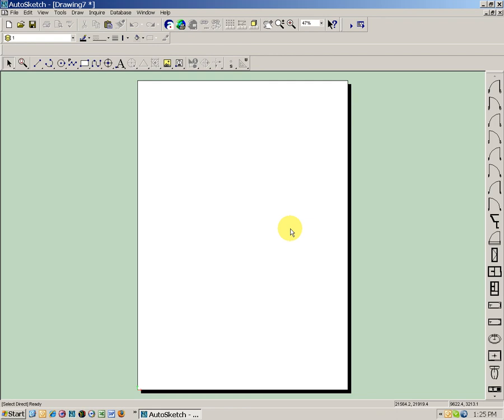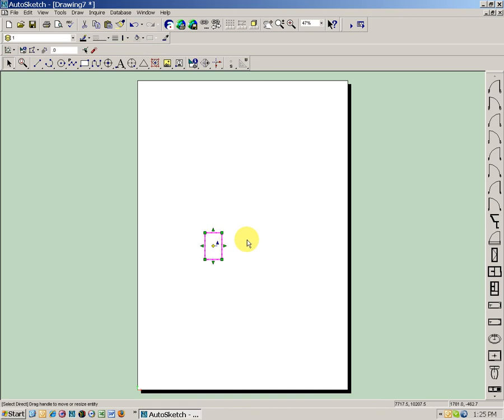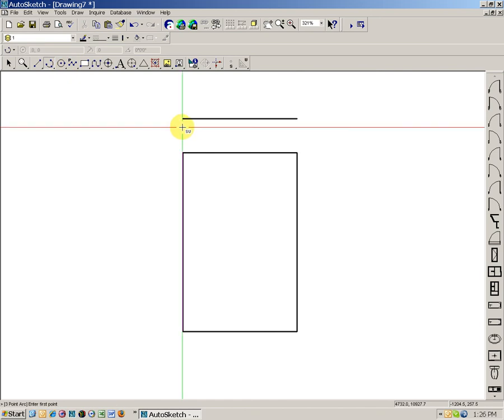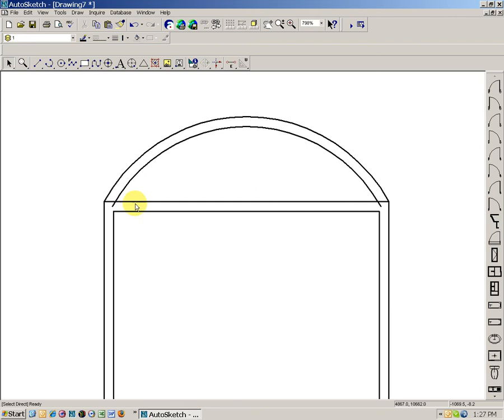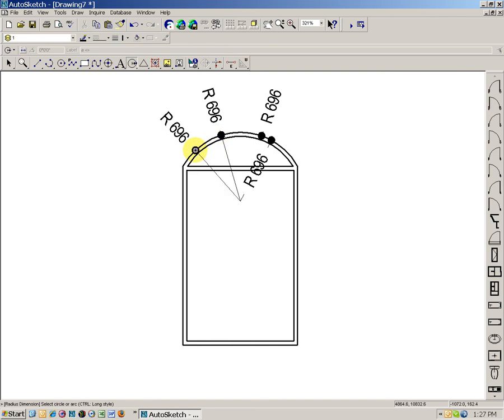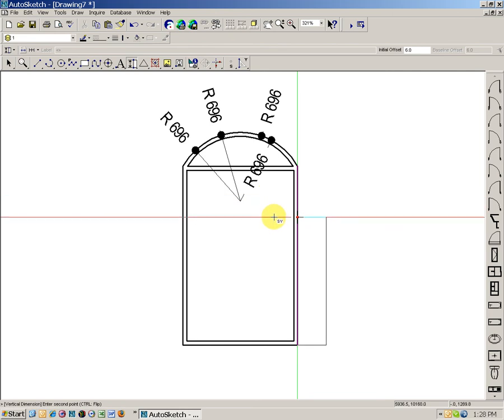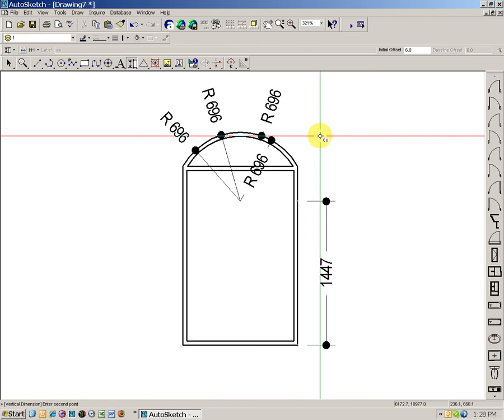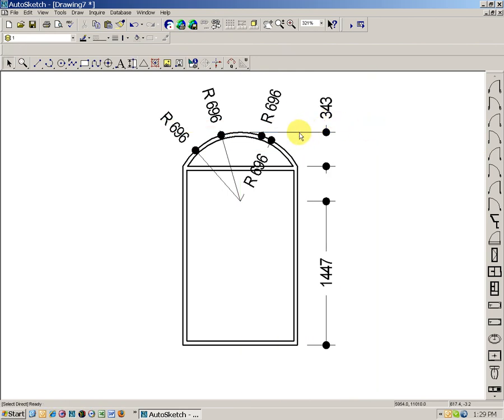EX08c.avi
Hands On A House Training Videos for the accompanying manual by Resolve Computing